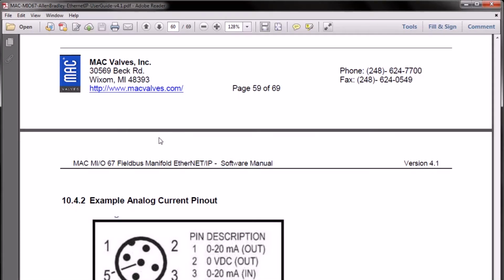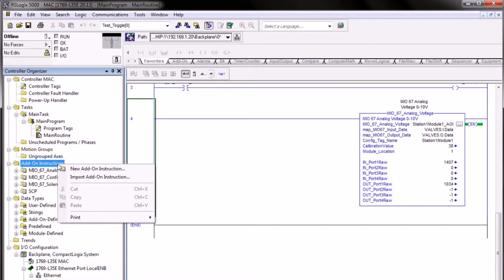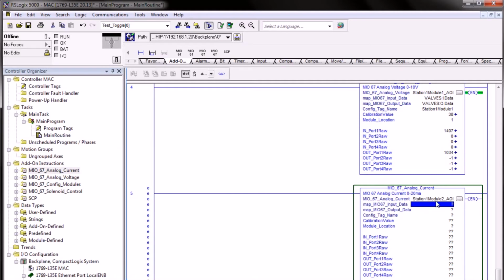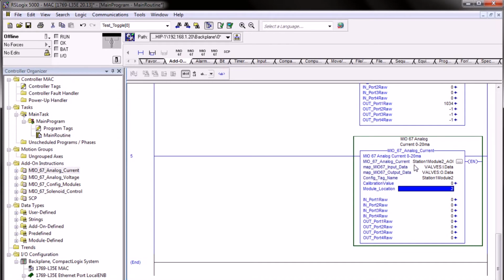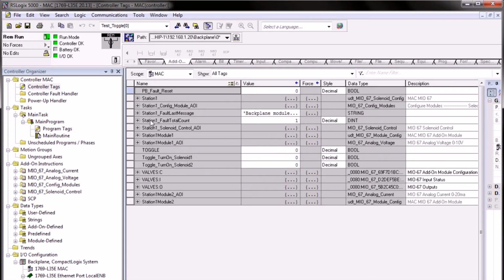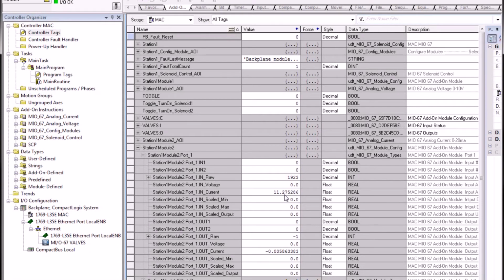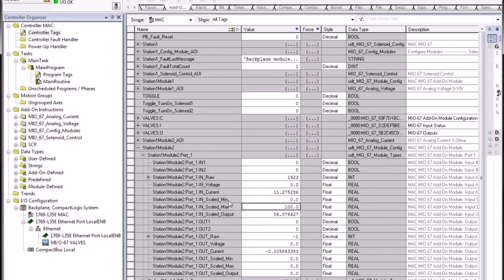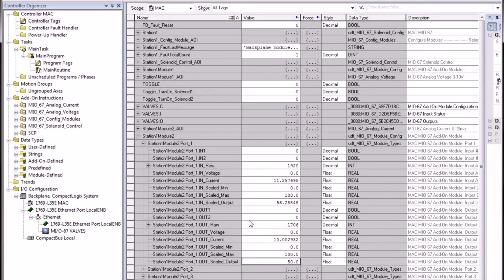007 MI/O-67® AOI Analog Current Module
Configure and control an Analog Current Module on your MI/O-67® Platform (for use with MAC part numbers MIO67A-AN-02-01 and MIO67A-AN-02-02)